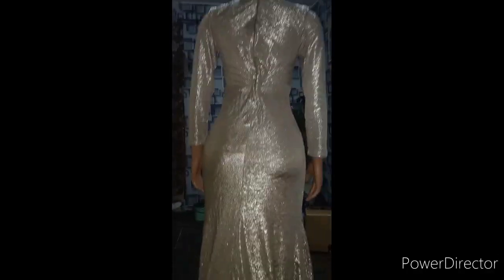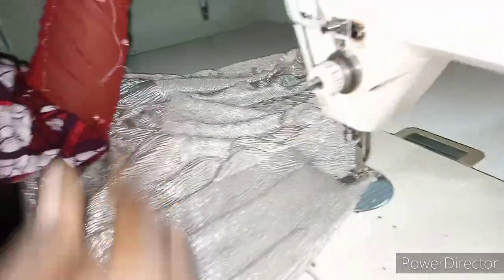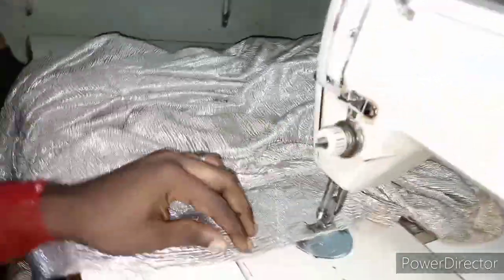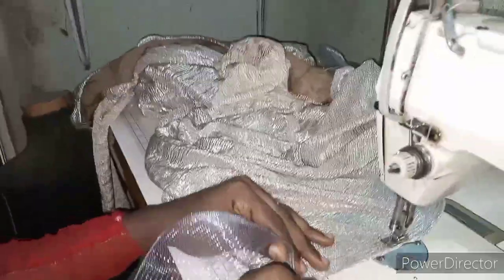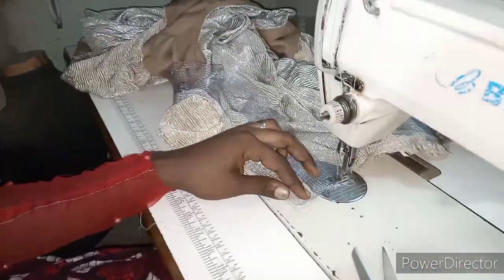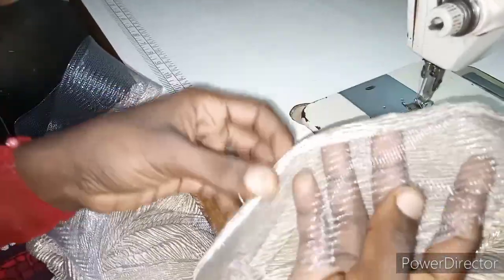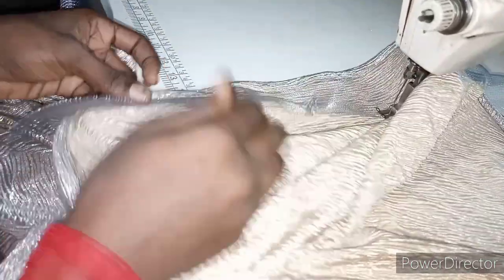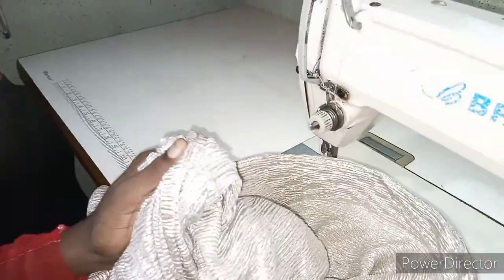HOW TO SEW / ATTACH CRINOLINES ON GOWNS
Hi Fashion lover's watch this well explanatory video on how to attach crinolines on 👗 your  dress .